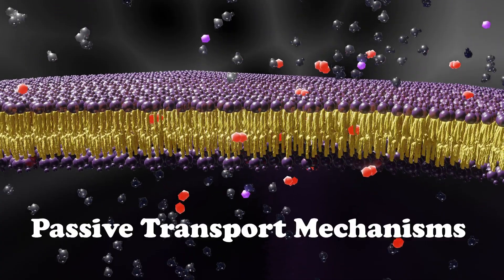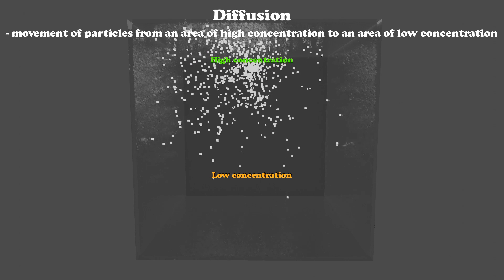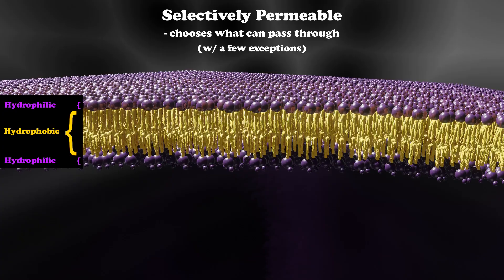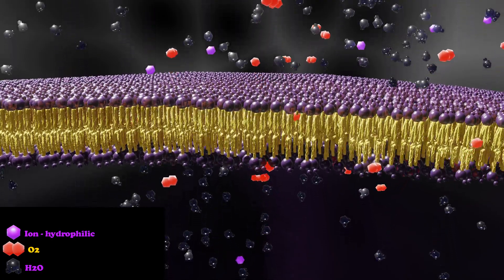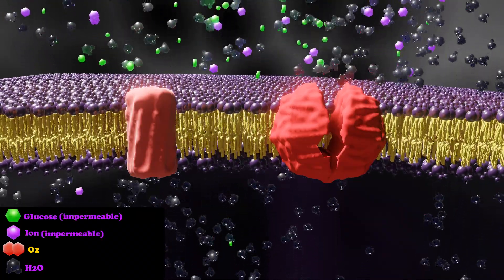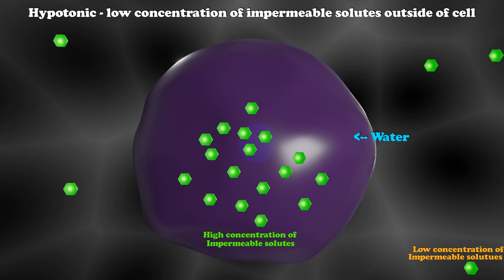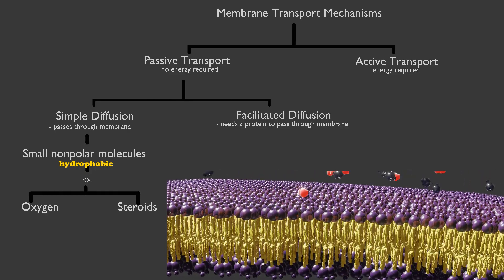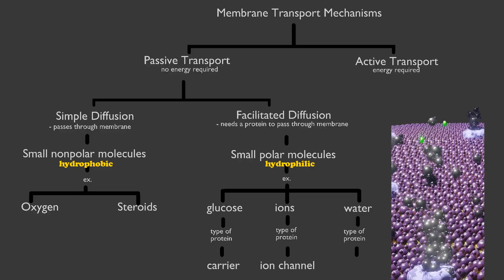How the Plasma Membrane Works - Membrane Transport (Beginner)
In this video we discuss passive transport mechanisms of the plasma membrane including diffusion, facilitative, diffusion and osmosis. The animation attempts to paint a realistic view of the complex interactions that occur between particles, macromolecules, and the plasma membrane.